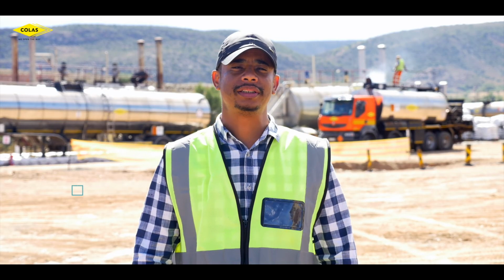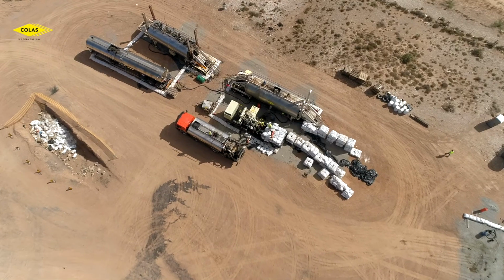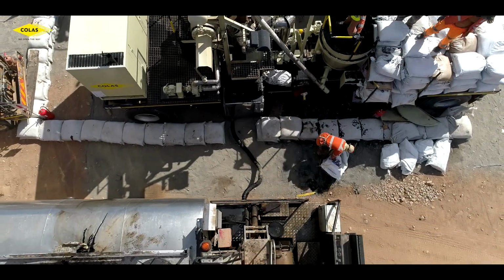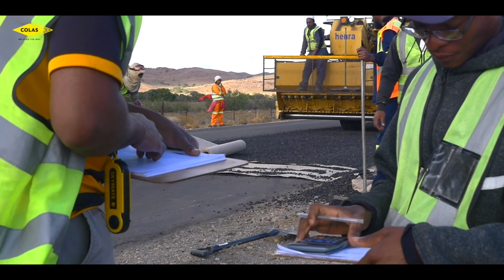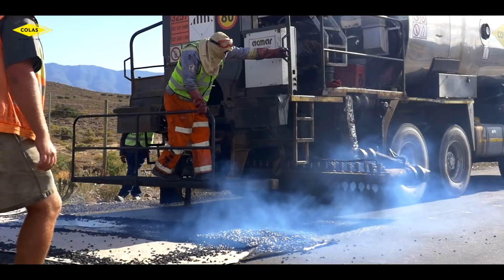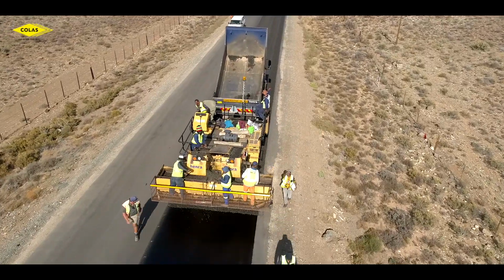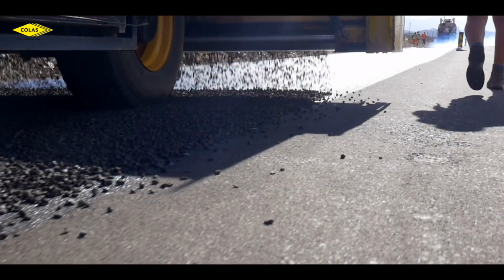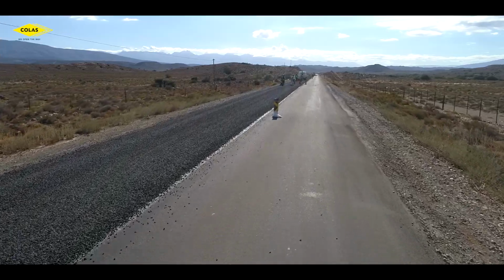Colas SA Road Resurfacing in Ladismith South Africa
Onsite in the Klein Karoo on the outskirts of Ladismith South Africa, Colas SA are resurfacing the road with bitumen rubber or SR2. Bitumen rubber is made up of recycled tires rubbers.

Colas SA wide range of products and installation solutions can be structured to meet the projects requirements from large scale projects that require new roads built to road repairs and maintance for residential communities.